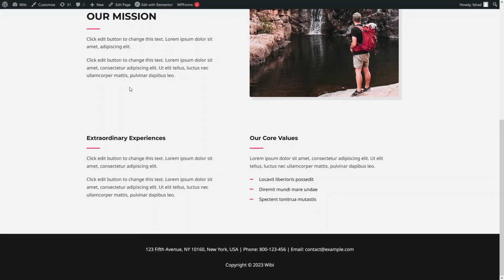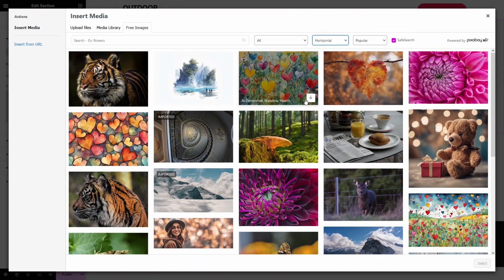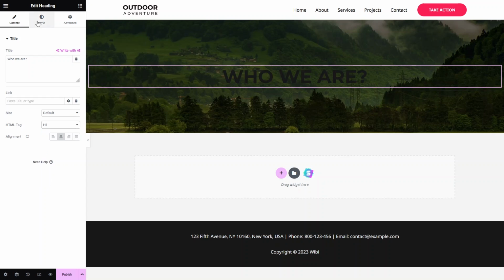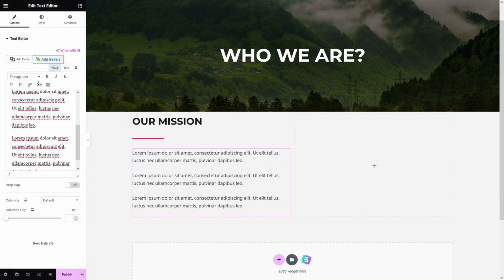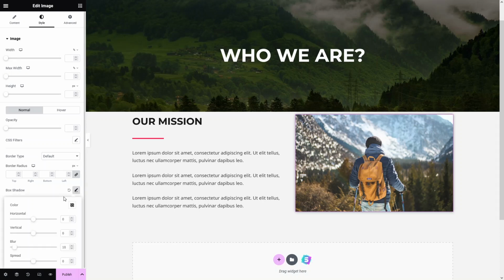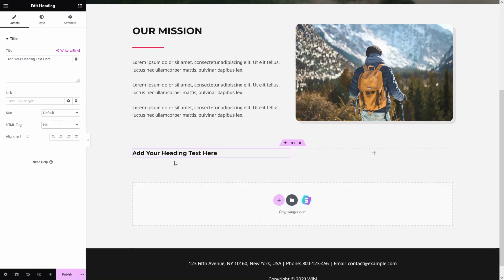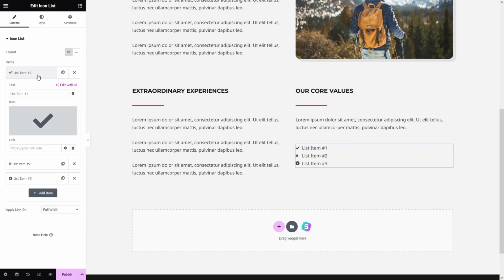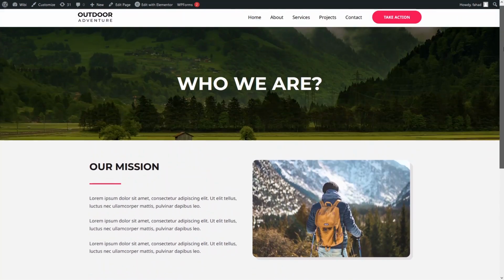How To Create About Us Page In WordPress With Elementor (easy tutorial)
In this video I will show you how to create about us page in WordPress with Elementor.

Do you want to learn how to create about us page in WordPress using Elementor? Yes? Perfect! Then you've come to the right Elementor tutorial.

I will show you how to make about us page in WordPress and how to generate about us page in WordPress.

This is a step by step WordPress tutorial that will show you how to create about us page in Elementor and how to edit about us page in WordPress.